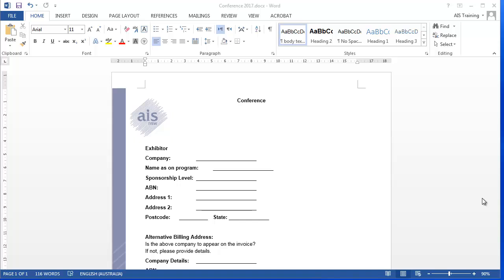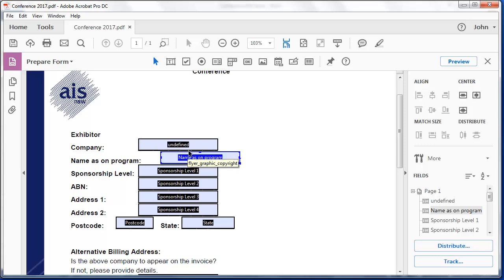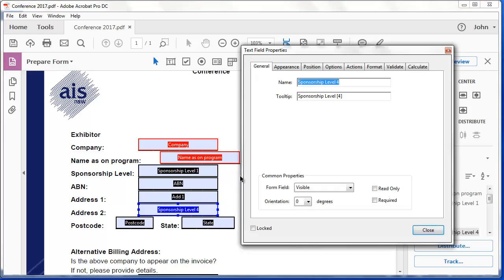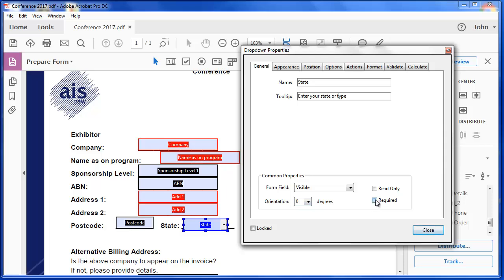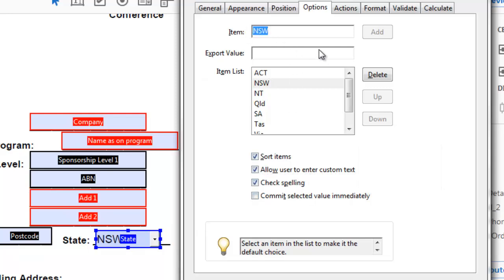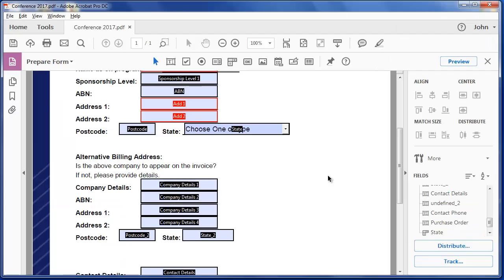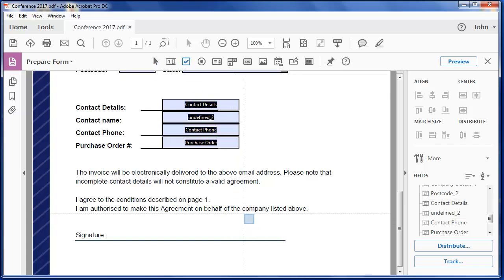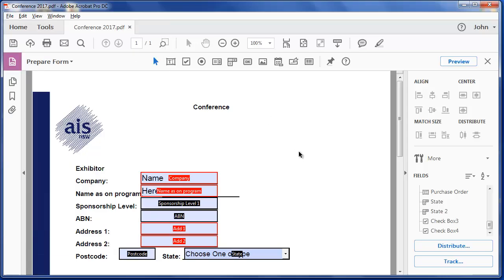Creating fillable forms using Adobe Acrobat DC